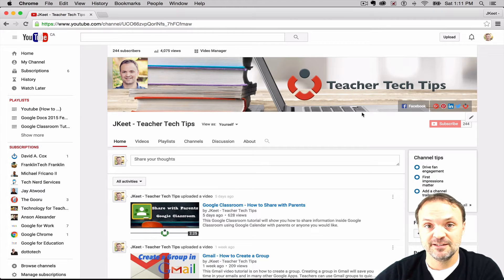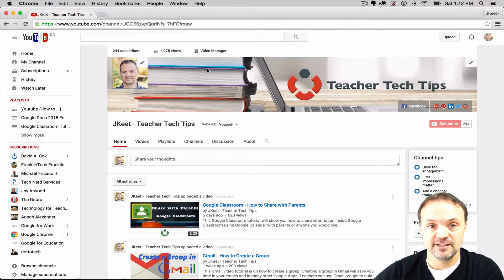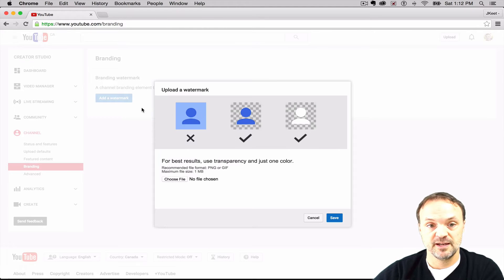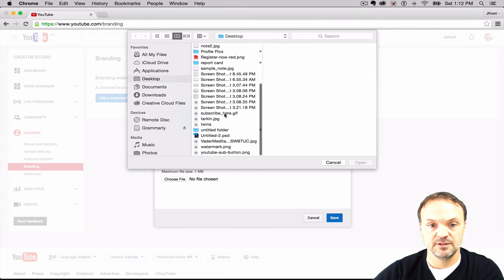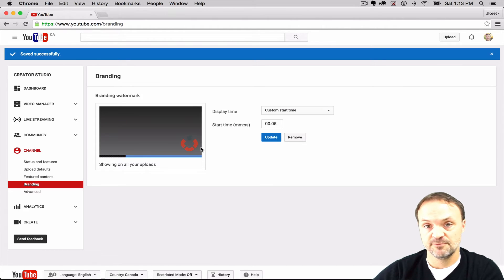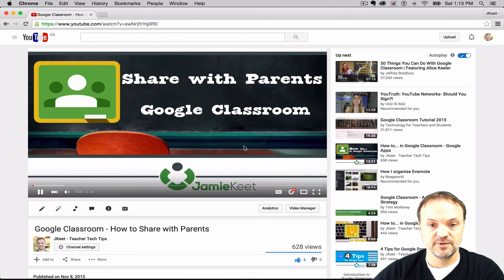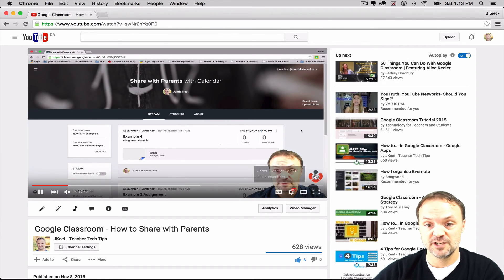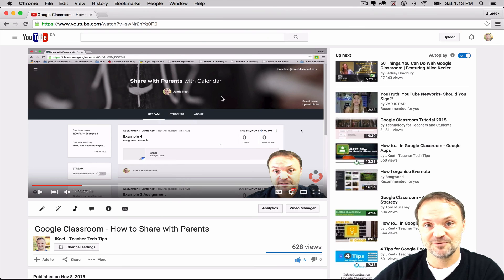YouTube Help - Add Watermark Branding & Subscribe Button to your Youtube Channel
This short video Youtube video tutorial will show you how to use watermark branding on your Youtube channel.